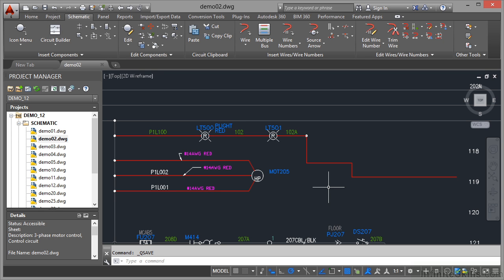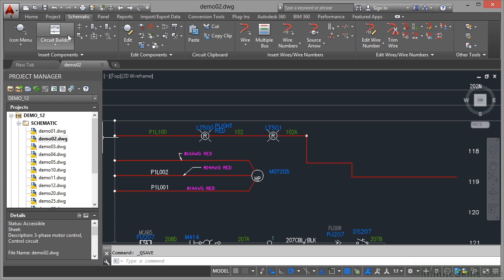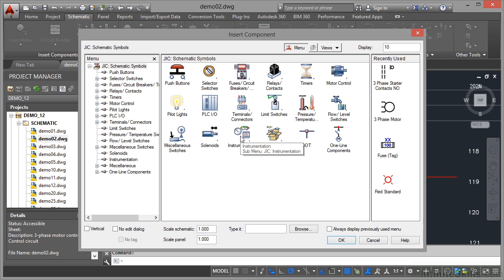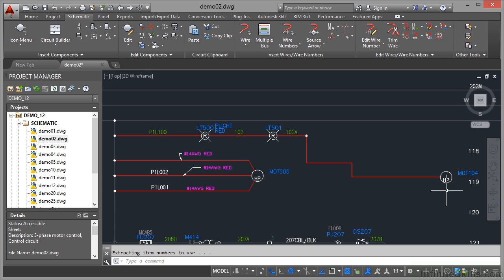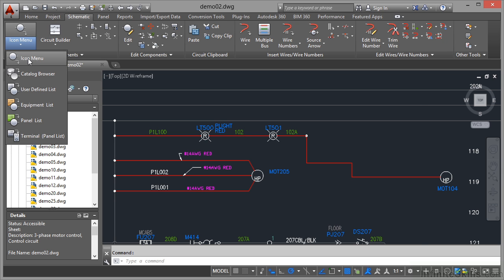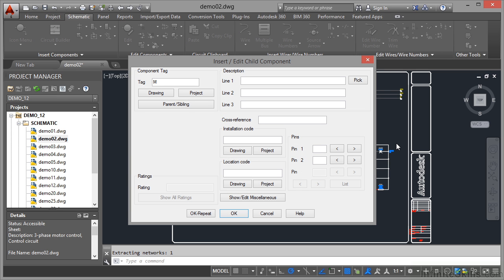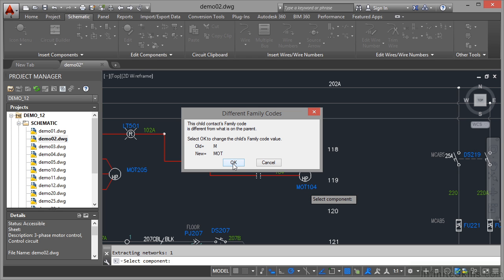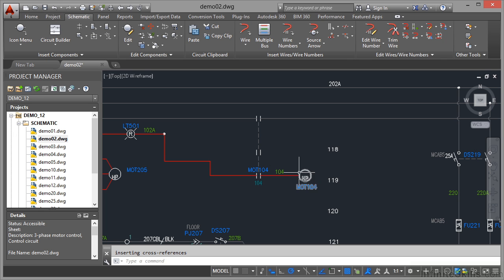12 05 Creating Parent Child Relationships